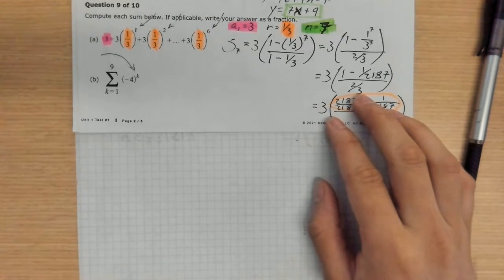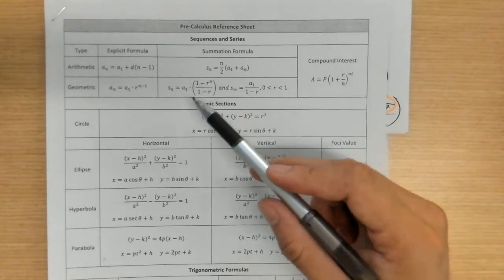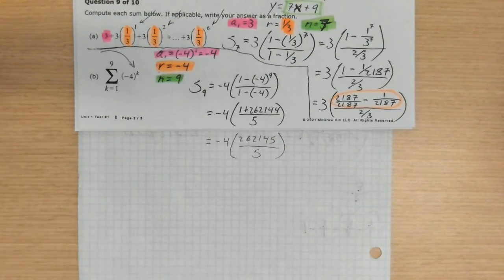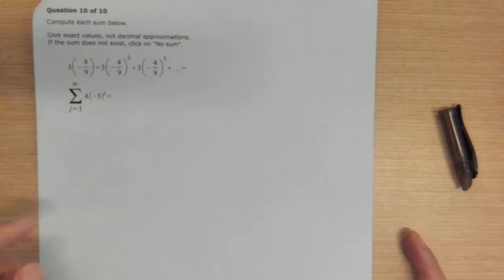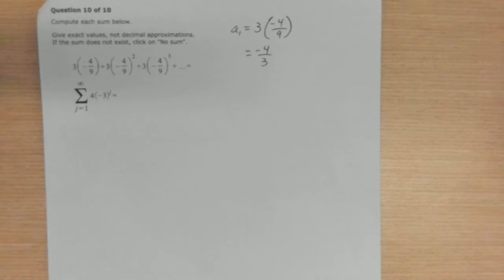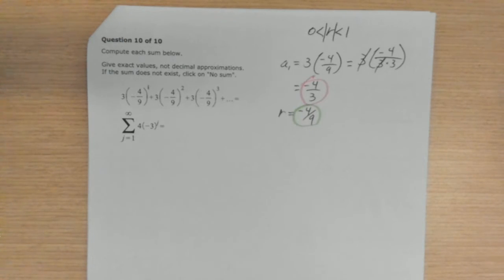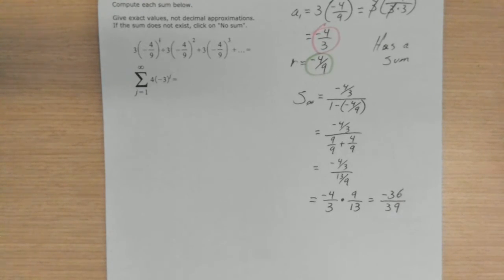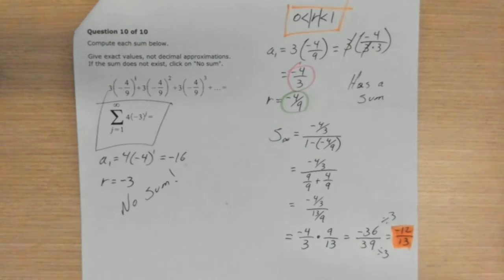Solving infinite series, Study Guide questions 9b and 10